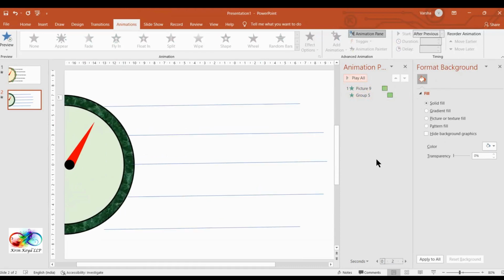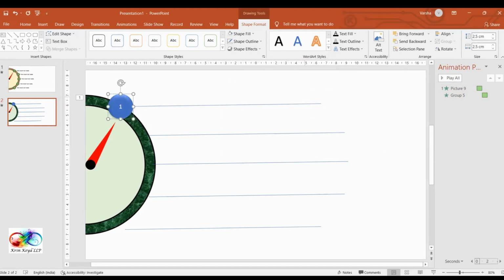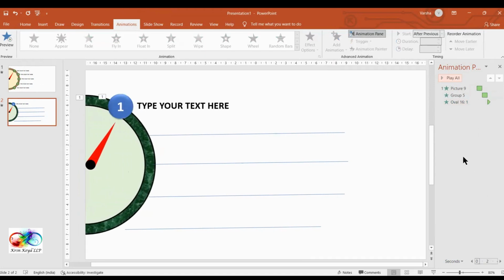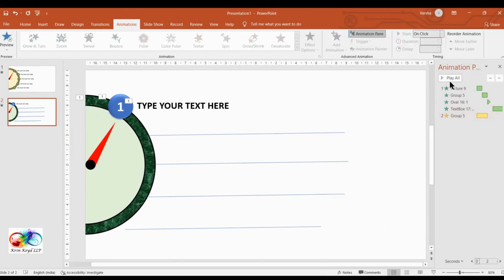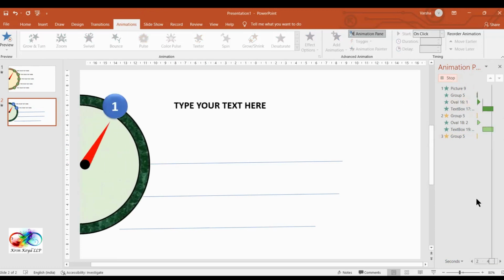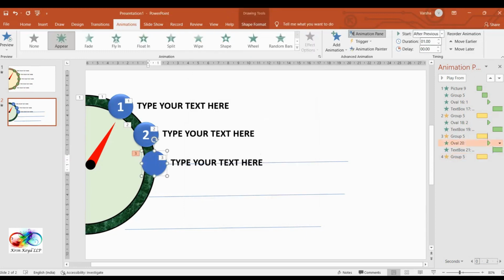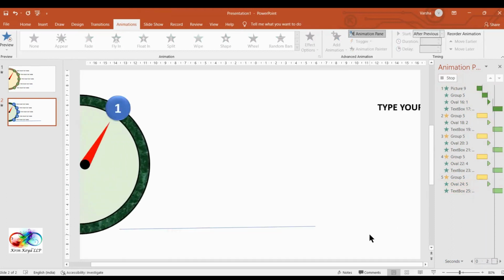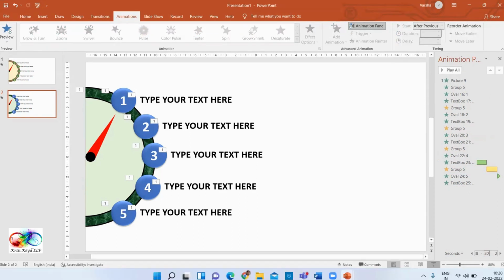Basics of Powerpoint Compass Needle Infographic Part 1 Day 3 Part 2 L1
Watch Basics of Powerpoint Compass Needle Infographic Day 3 Part 1 L1 to have better complete Clarity.